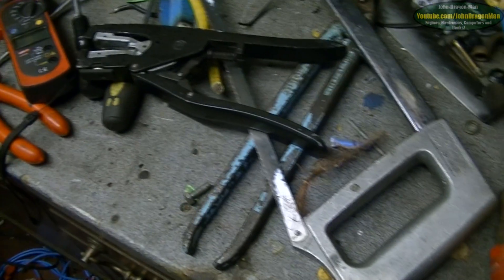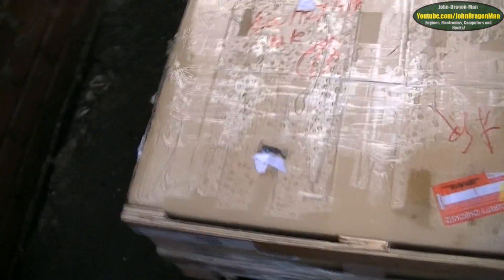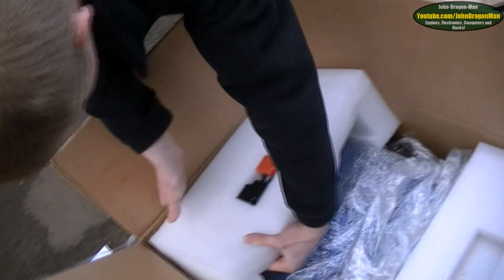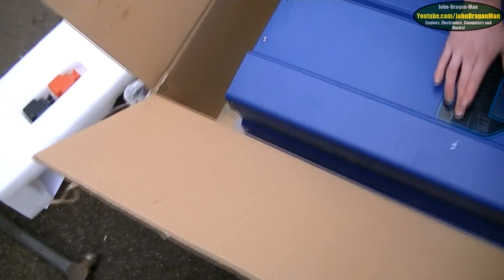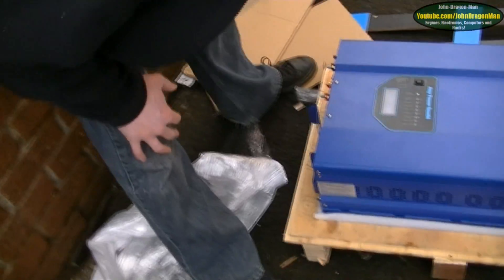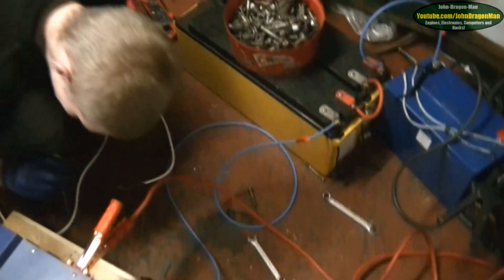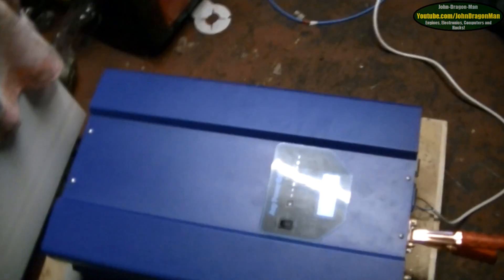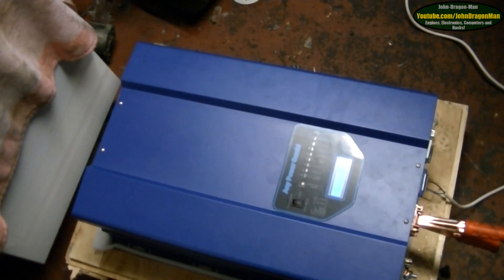12KW 36KW surge Whole House UPS Backup Low Frequency Pure Sine Wave Inverter 48v to 230v Part 1 of 5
This is the first of a few videos of us testing this inverter before we install it. i thought we would video it for youtube use and also if something goes wrong!  nothing did though!

what a beast. pure sine wave..  low frequency.. ups mode and generator start function. what a inverter.